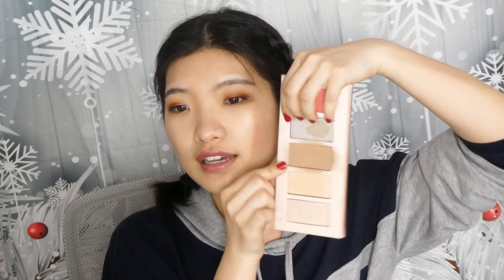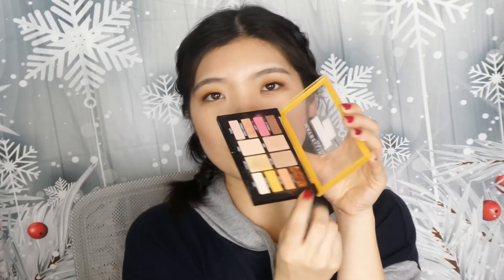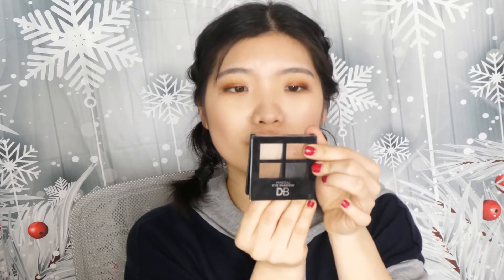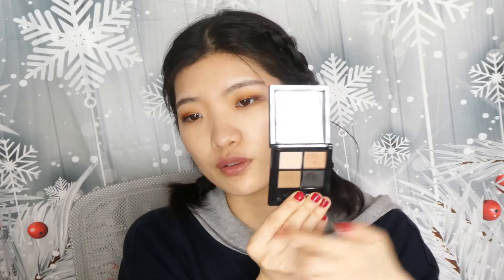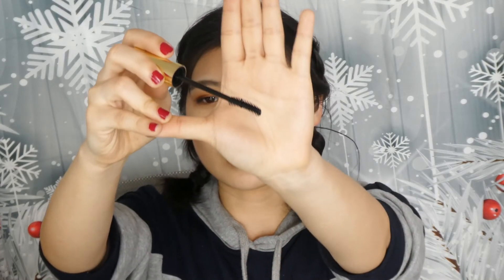2021 Project Pan Finale-I actually used up a couple! 2021年终铁皮计划最后一次更新！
📌Today's Topic:
Okay, I know this is a super late update and I actually skipped my 3rd update. The N95 mask at work really made wearing makeup hard on a daily basis! But here I am, finalizing all the products I have put in since the start of 2021 and my progress, whether are good or bad.

Poduct mentioned:
🎀Sofina UV Base
🎀W7 PRIME AND GLOW
🎀YSL STICK FOUNDATION
🎀ESTEE LAUNDER DOUBLE WEAR FOUNDATION
🎀Essence all about matt face powder
🎀E.L.F loose setting powder
🎀SAVVY BY DB BROW LINEAR
🎀MCOBEAUTY CLEAR BROW GEL
🎀THE QUICK FLICK DUO EYELINER
🎀DB COSMETICS SHINE AND BRIGHT FACE PALETTE
🎀MODEL OWN CONCEALER PALETTE
🎀BASIC BEAUTY TRUST FUND JELLY HIGHLIGHTER
🎀LOREAL PARADISE WATERPROOF MASCARA
🎀MAYBELLINE LEMONADE CRAZE EYESHADOW PALETTE
🎀DB COSMETIC MINERAL EYESHADOW QUAD
🎀LANCOME COLOUR DESIGN EYESHADOW QUAD
🎀B-Beauty lip pencil
🎀THE FACE SHOP INK DRAW DUAL LIPS
🎀NYX SIMPLY NUDE LIP CREAM

💟Yesstyle rewards code: YESRENA*
(use the link will receive $10 off on the first order; I will also receive $10; feel free to use it or not, no worries😘)*
receive $10 when joining Cashrewards and make the first transaction of $20 or more.
Spend $20 and has the Cashback as a confirmed status to receive $10